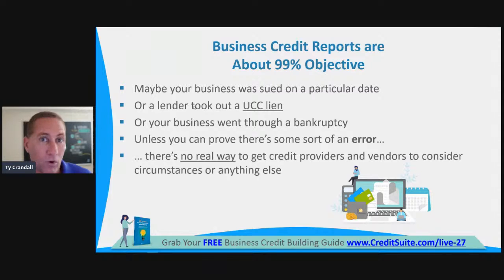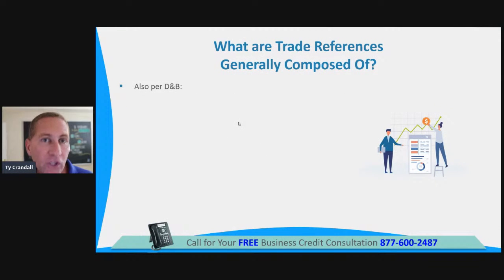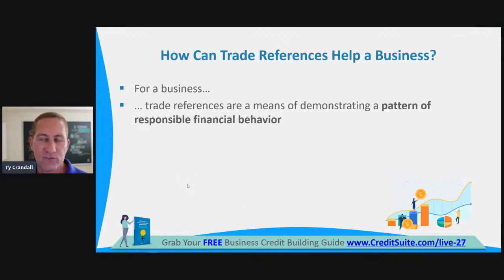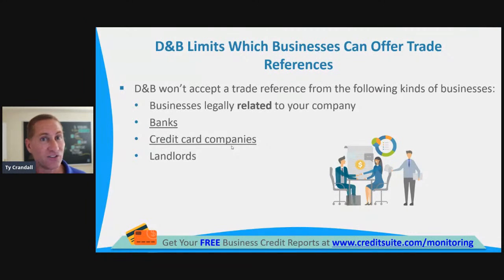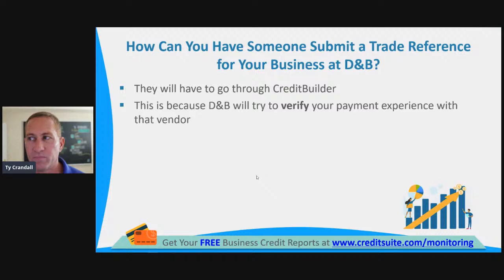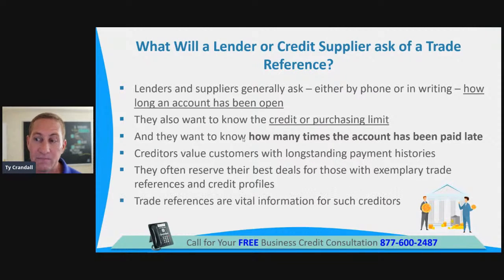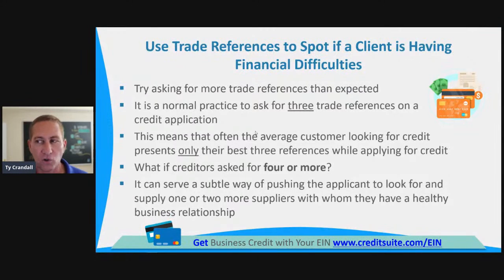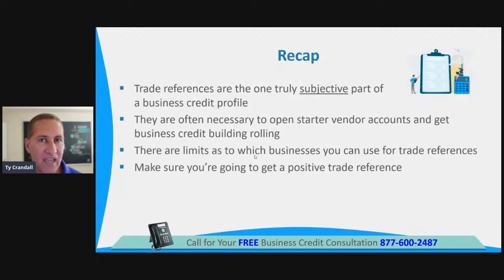Get a Business Credit Boost With Trade References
Get the Truth with Trade References

00:00 Intro
00:22 Today's training
00:36 Business credit reports are objective
01:42 Trade References you can control
03:15 What are trade references
05:09 What are trade references made up of
10:06 How trade references help a business and business credit
11:18 How trade references harm a business
12:16 D&B Limits on Trade References
14:03 What D&B Allows to report
16:46 How to get a business to report a trade reference
19:03 Pitfalls to adding trade references with D&B
19:27 hat will a Lender or Credit Issuer as of a trade reference?
20:31 Who uses trade references?
21:26 Can your business use a trade reference
23:04 Use trade references to spot client financial problems
28:09 Recap
29:24 What to do next

Discover how to get the truth with trade references

✅  How trade references can help any business
✅  Everything you need to know about trade references
✅  Learn what a trade reference is…
✅  … and why it matters to your business
✅  Learn what goes into a good trade reference
✅  Find out which businesses are good to ask for trade references from…
✅  … and which aren’t so good
✅  Learn how D&B treats trade references…
✅  … and what they will check
✅  Find out how trade references can sometimes harm your business
✅  Learn all about how to use trade references to check up on your own customers
✅  Find out how to perform due diligence and get the information you need to take acceptable risks
✅  Get to know how you can leverage trade references to negotiate better terms with your clientele

And for more information on trade references and other aspects of building business credit, be sure to check out

WOW, that’s a lot of great info we’ll be covering in this one-hour live event.  ALL will be revealed in this Livestream, register now… spots are limited!